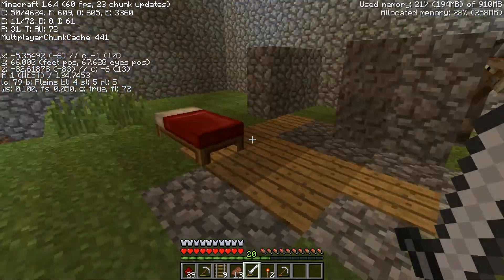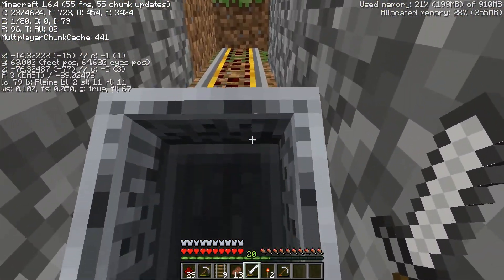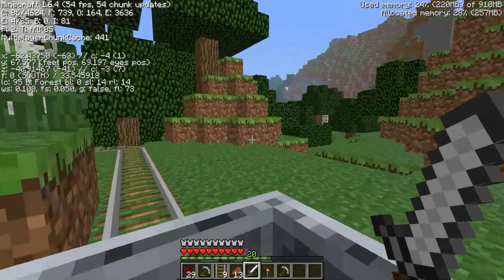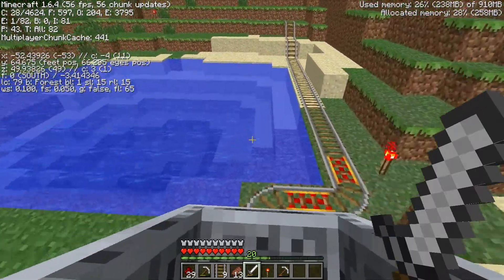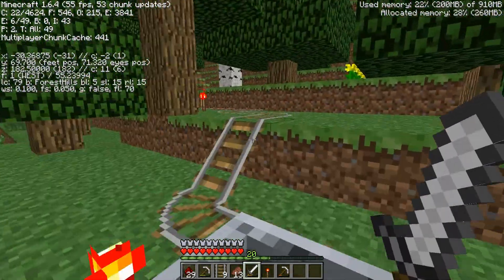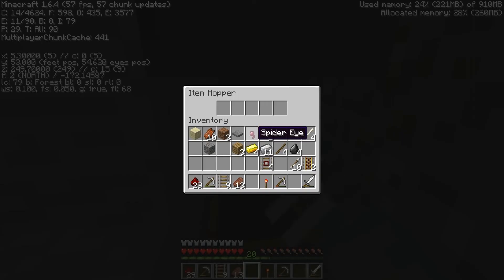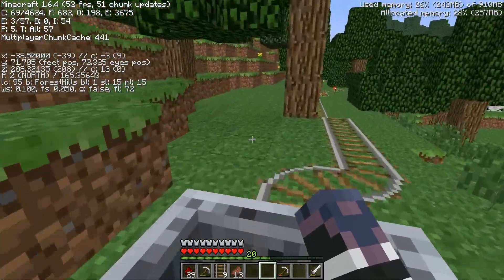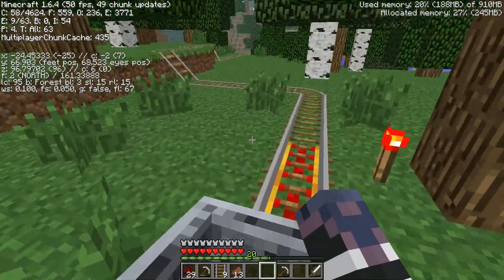Train track - my single player world part 1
So I take you on a tour of the traintrack system I put in to let me reach my main home in the forest to the stable I put in the plains.  This is completely single player survival, as my creeper problem shows.